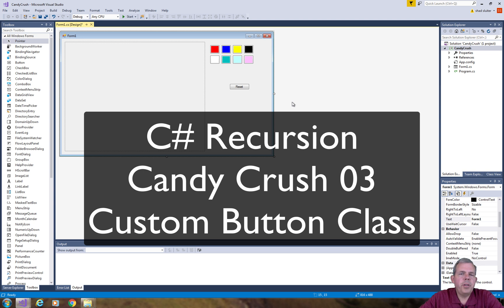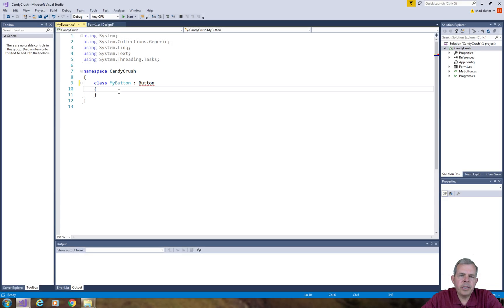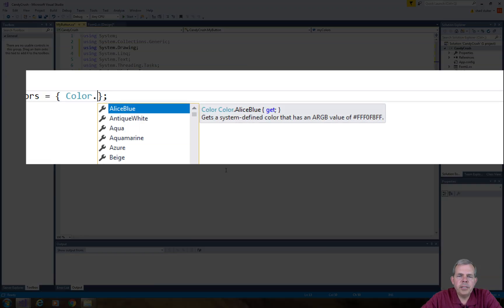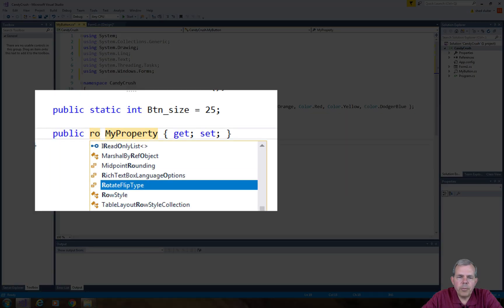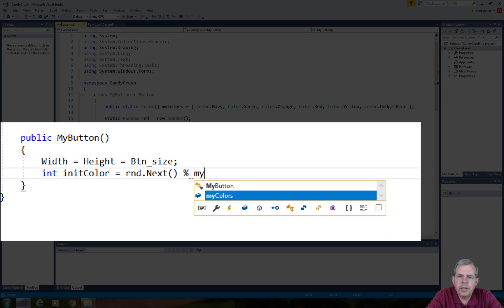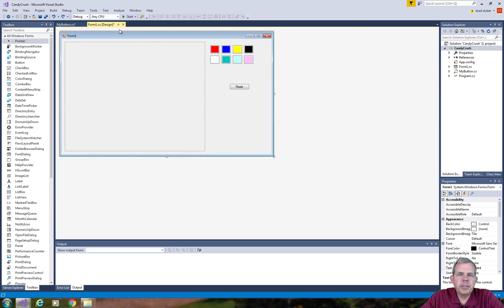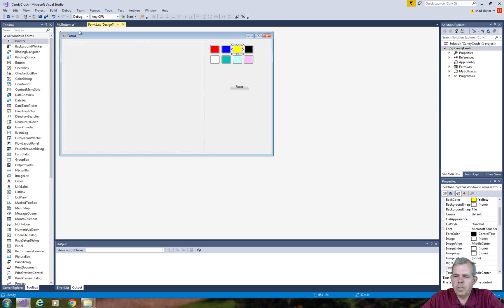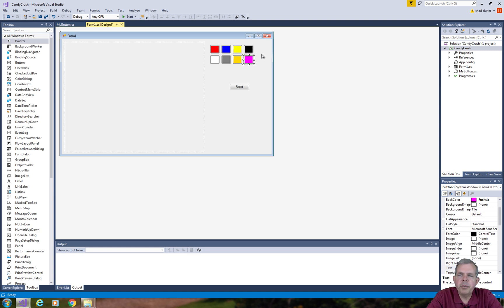C# Programming Recursion in Candy Crush Tutorial [Part 3] customize button class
Part of a tutorial on building a candy-crush like game that demonstrates the flood fill recursive algorithm.  In this video we will build a class that extends the standard button class in c#.